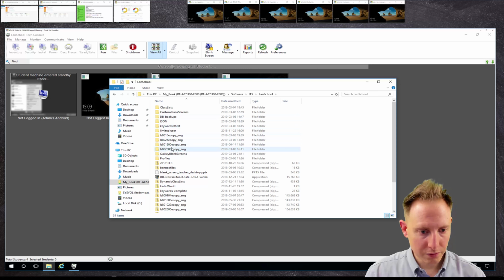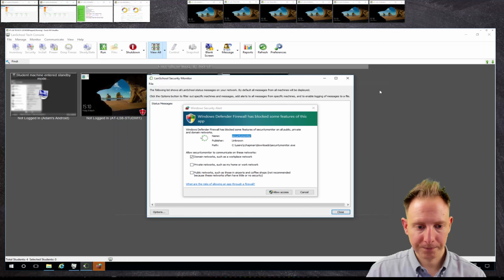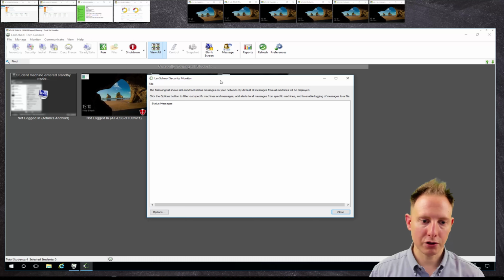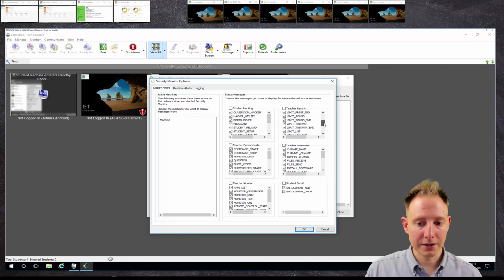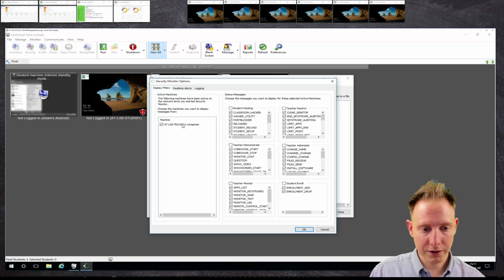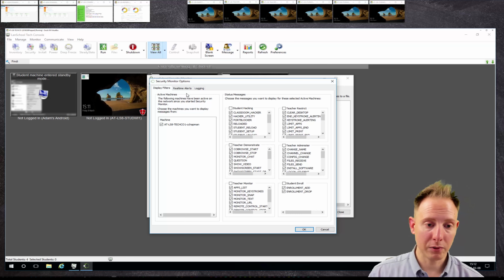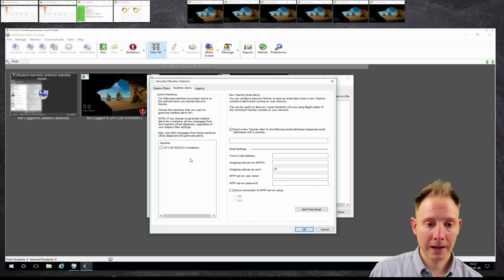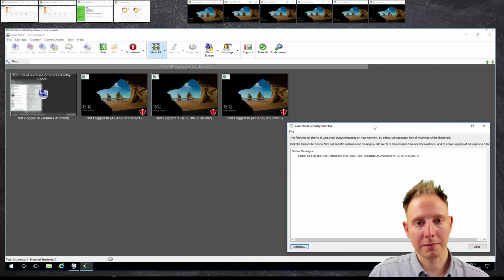ITS LanSchool Installation Guide - 12 Running the Security Monitor